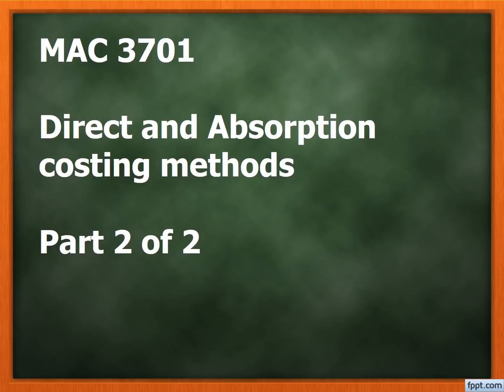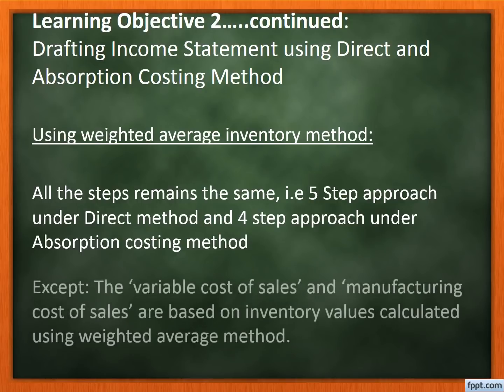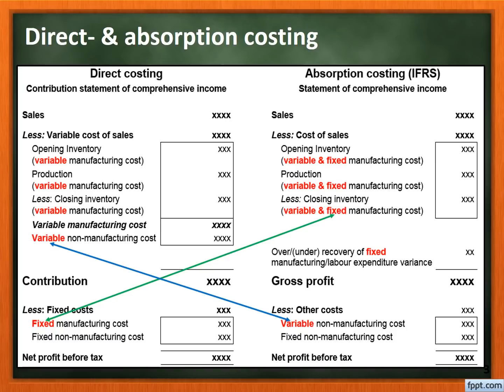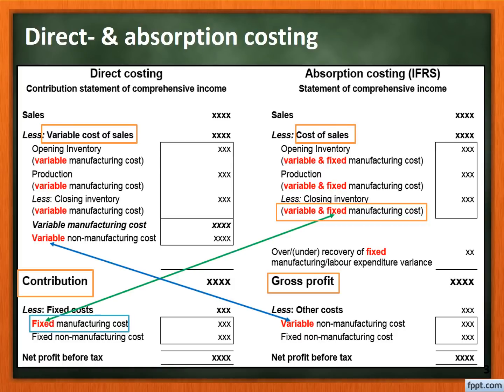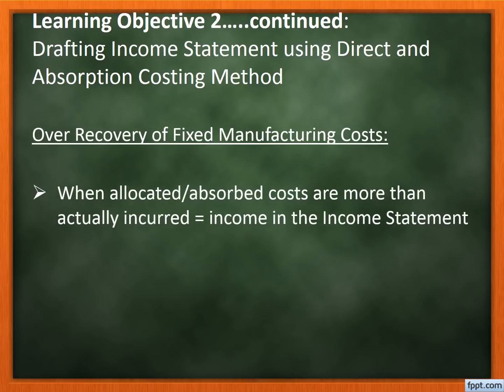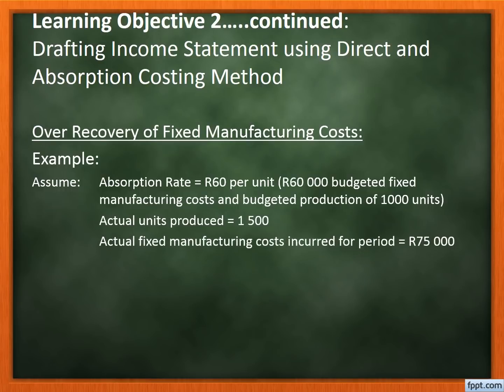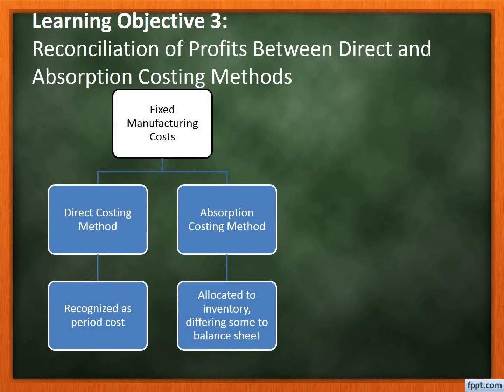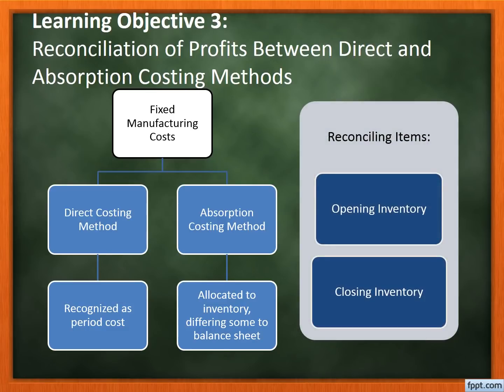Direct and Absorption Costing P2